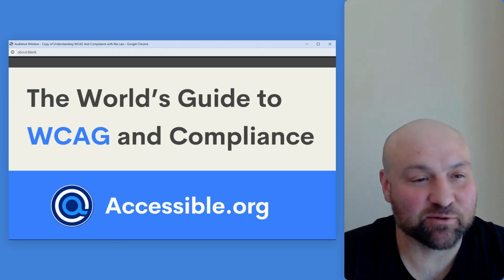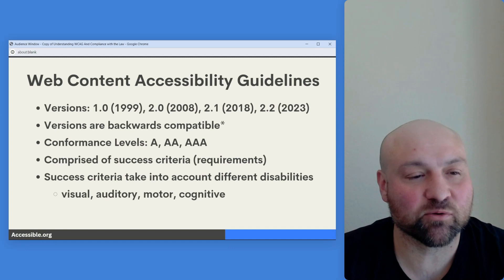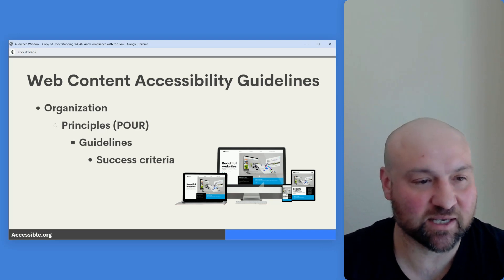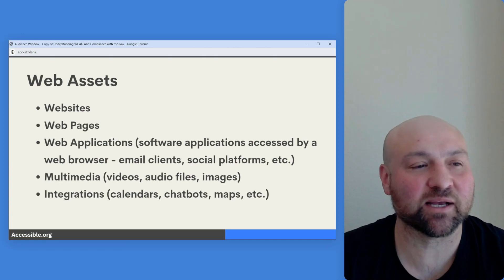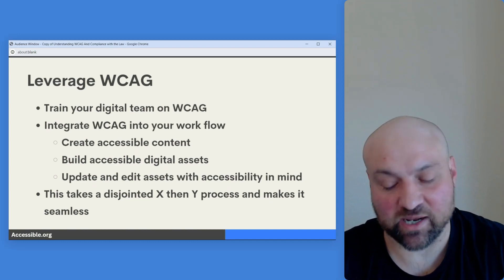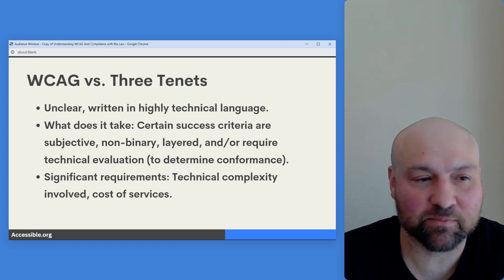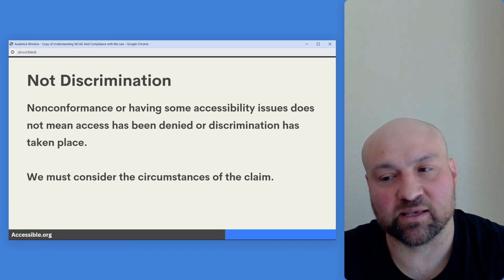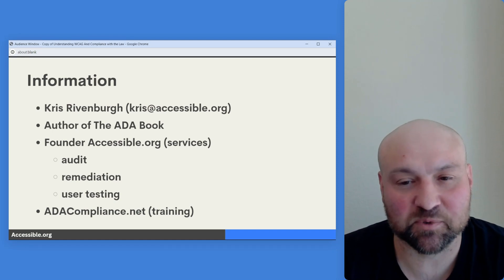The World's Guide to WCAG and Compliance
This presentation explains what the Web Content Accessibility Guidelines (WCAG) are and how they relate to compliance with the law. The quick timestamps for slides are:

0:00 Introduction
0:14 Objectives
0:25 Resources for Learning WCAG
0:59 Background
1:33 Impact
1:58 About WCAG
3:00 What are Success Criteria
4:30 Structure
4:59 Success Criteria for Different Versions
6:00 Conformance Levels
6:40 Success Criteria Vary
7:20 What are Web Assets
7:52 WCAG for Non-Web Assets
8:37 WCAG applied to Non-Web Assets
9:02 How to Use WCAG
9:50 Optimizing Accessibility
10:41 Compliance vs. Conformance
11:07 Written as Technical Standards
11:23 Three Tenets of Good Law
11:55 WCAG vs. Three Tenets
12:54 Practical Application of Requiring WCAG
13:32 Best Practice for Compliance
14:21 Nonconformance vs. Discrimination
14:44 Exercise for Lawmakers
16:17 Summary
16:40 Kris's Information and Resources

Different laws that have incorporated WCAG include Title II of the Americans with Disabilities Act (ADA), Section 508 of the Rehabilitation Act, Accessibility for Ontarians with Disabilities Act, HB21-1110, and EN 301 549.

Resources:

WCAG 2.1 AA overview video coming very soon.

Learn WCAG 2.1 AA by taking my WCAG Course. The WCAG Course is training that fully explains the requirements for conformance in plain English. The WCAG Course includes an Excel spreadsheet checklist and workflows for designer, developer, and content editor roles.

You can learn more about other website accessibility and ADA compliance training programs

I also offer done-for-you digital accessibility services including audit, remediation, and user testing